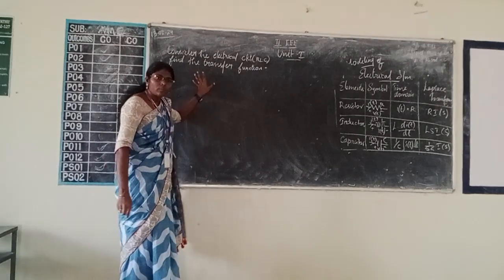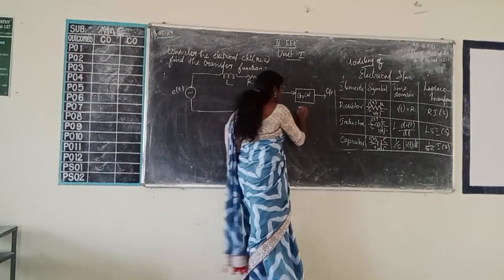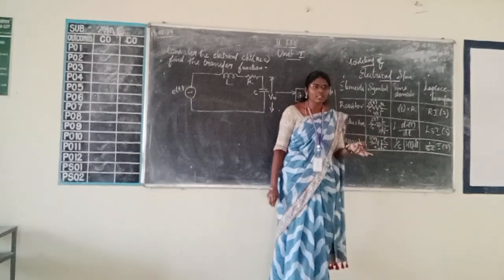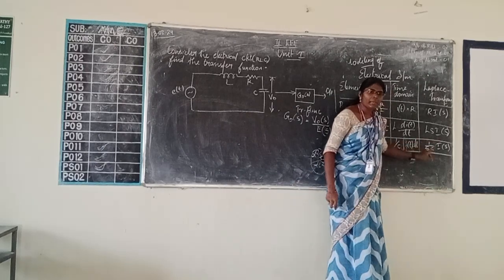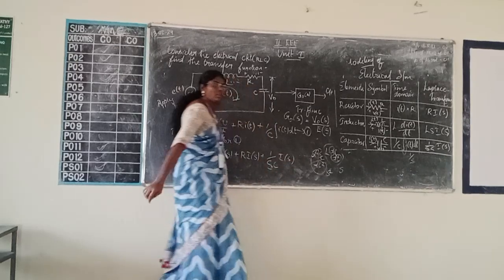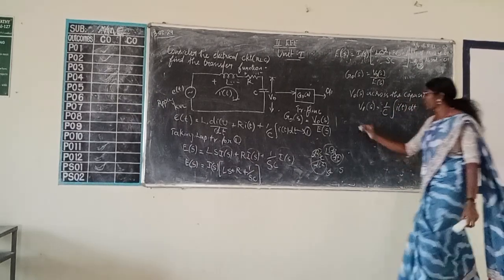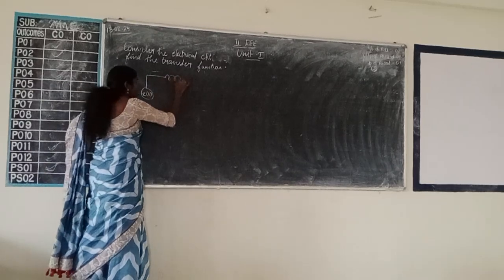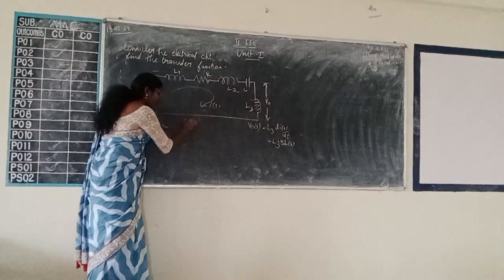II EEE CS UNIT 1 TR FUNC ELECTRICAL SYSTEM 13 02 24